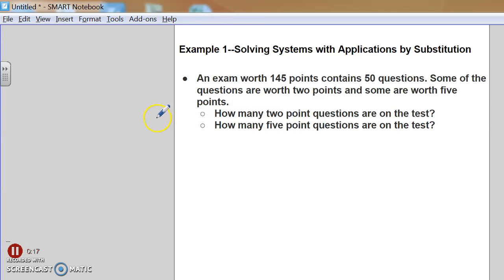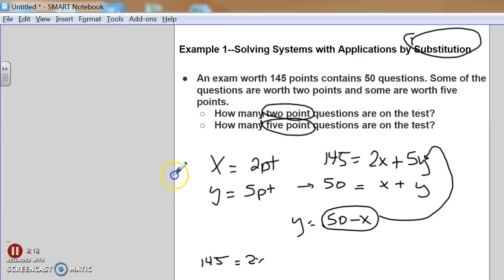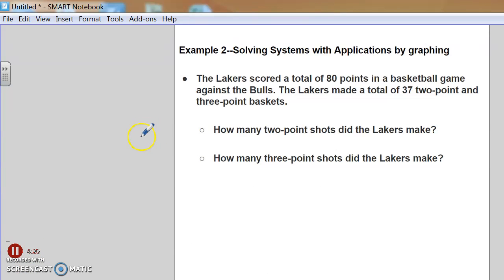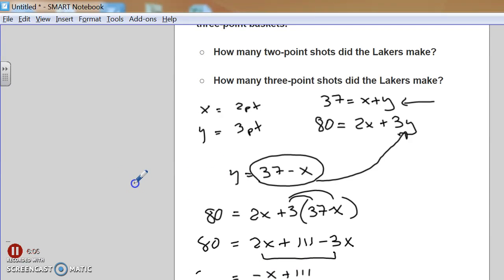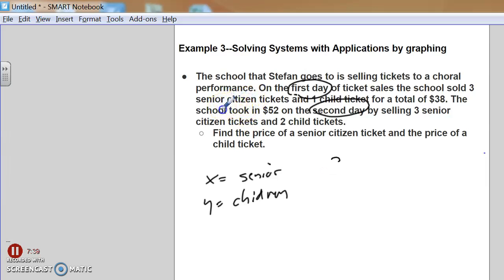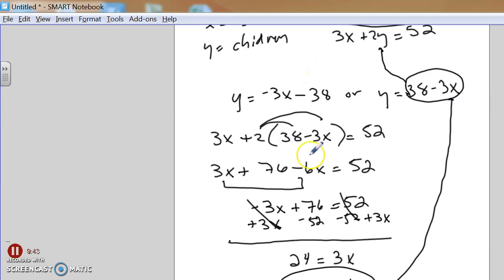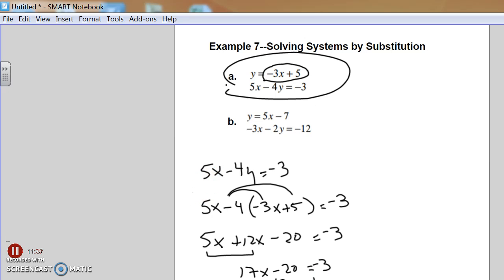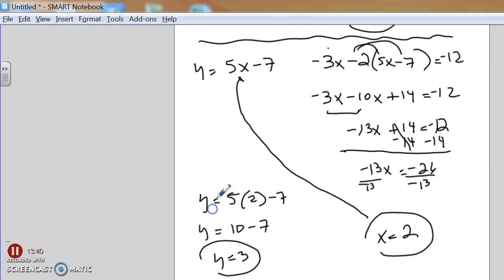Solving Systems of Equations by Substitution